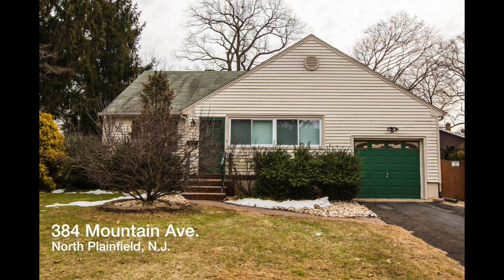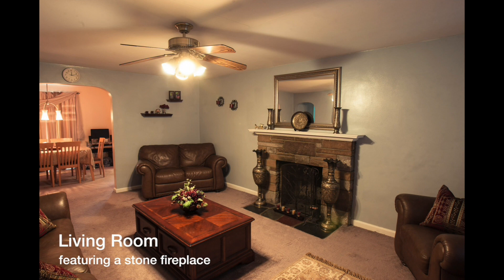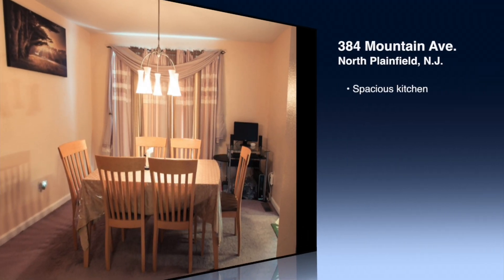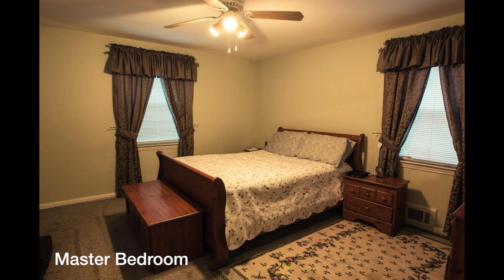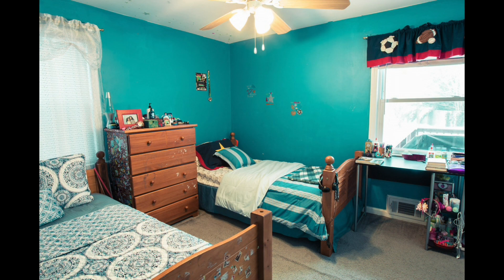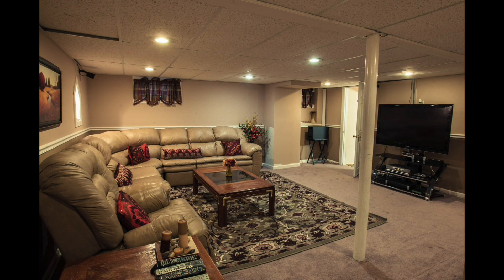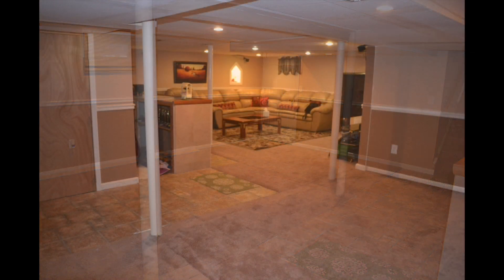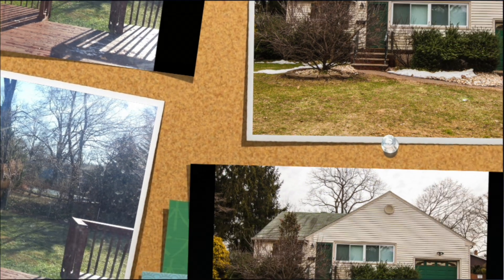384 Mountain Ave., North Plainfield, N.J.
Take the video tour of this lovely North Plainfield home!